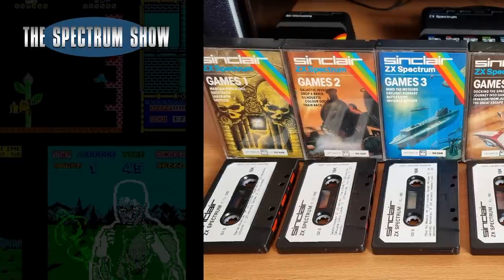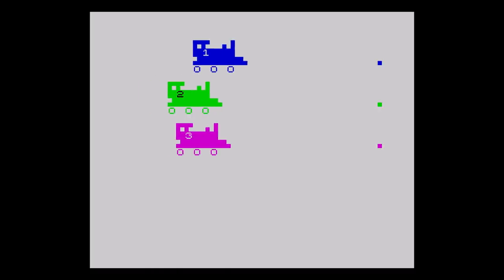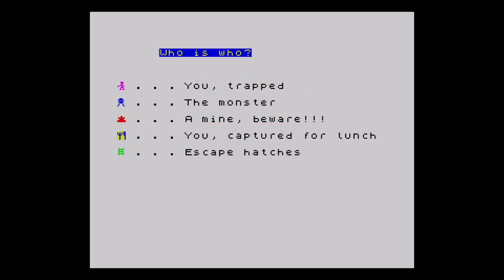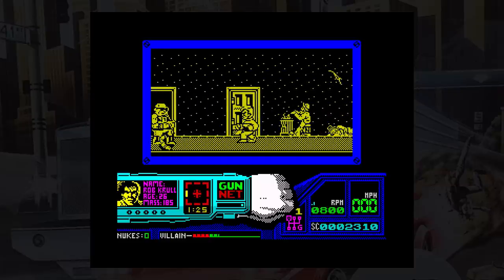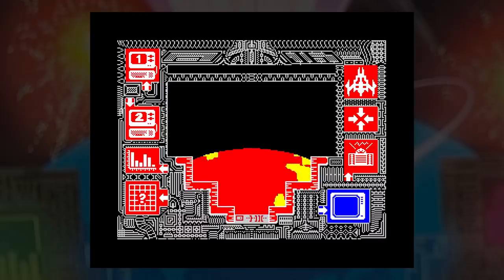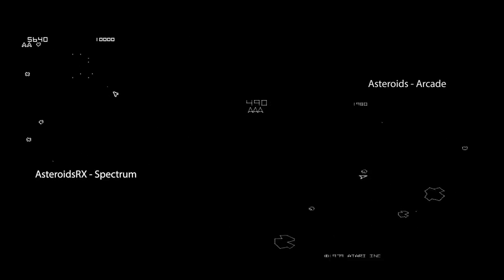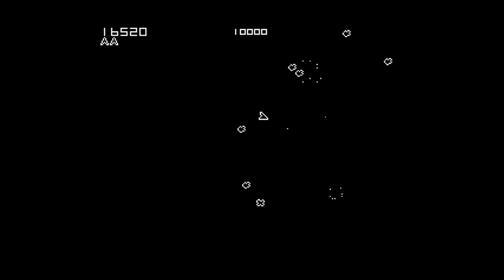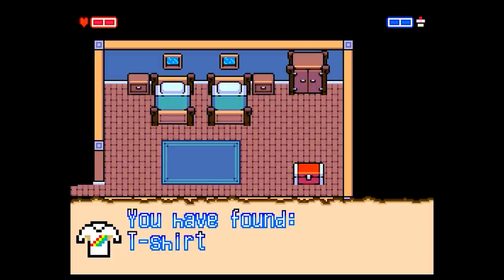The Spectrum Show EP 108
In this episode I check out Sinclair Games Tapes 1 to 5.
I review TechnoCop, Xcel, Asteroids RX and Road Racers.
Geoff reviews Cauldragon on the Spectrum Next.
I chat to Allan Turvey about Asteroids RX and future work.